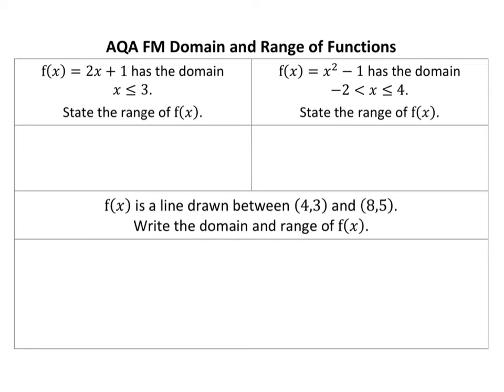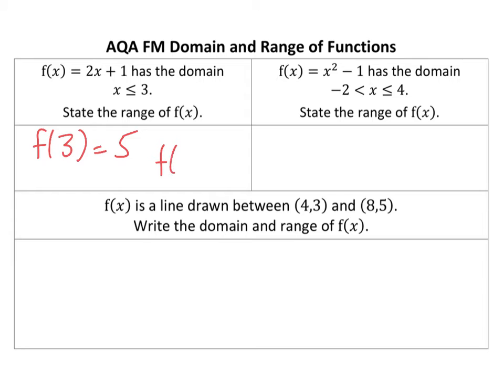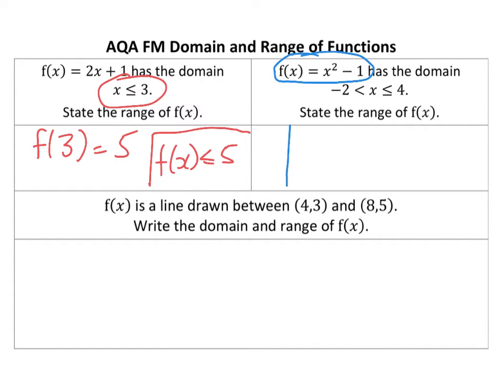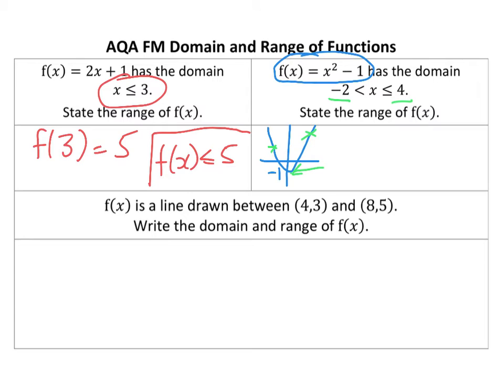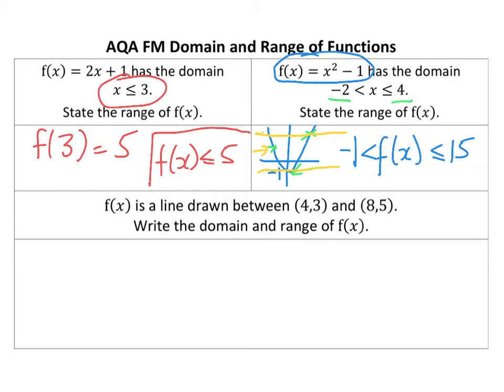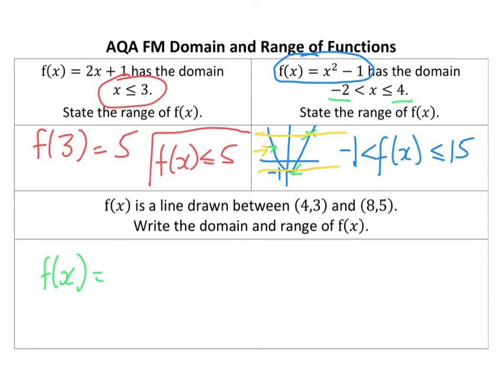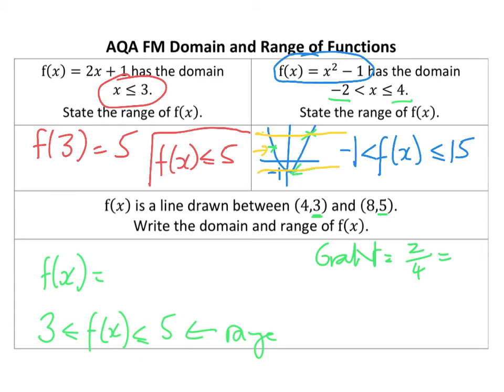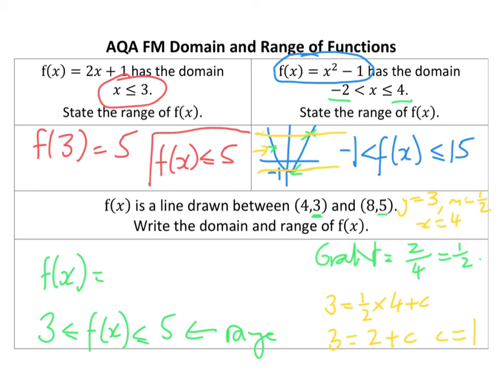AQA FM Domain and Range of Functions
This shows how to find the domain and range of functions as seen in AQA Further Maths Level 2 Certificate.